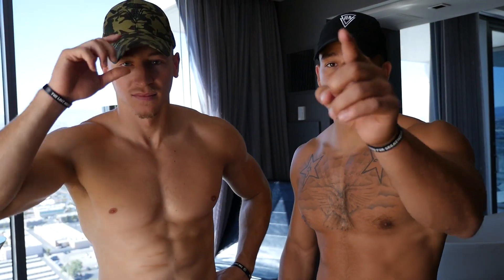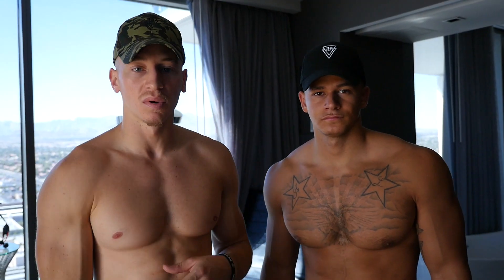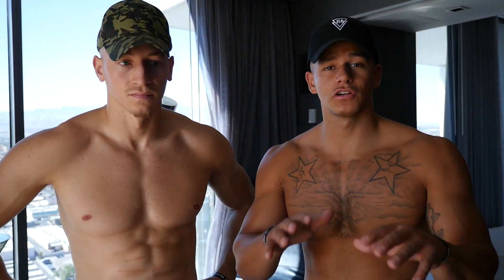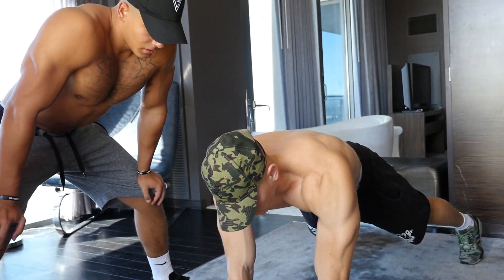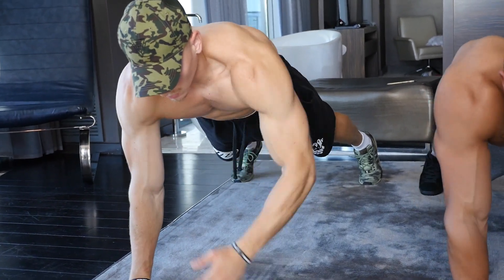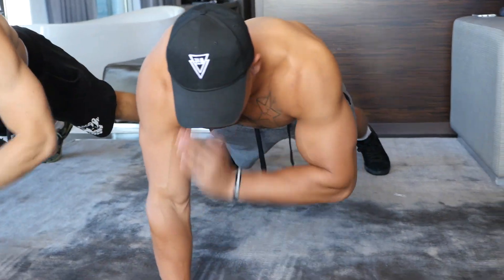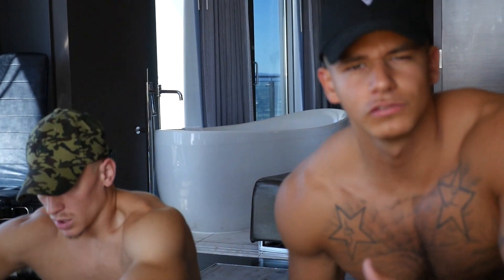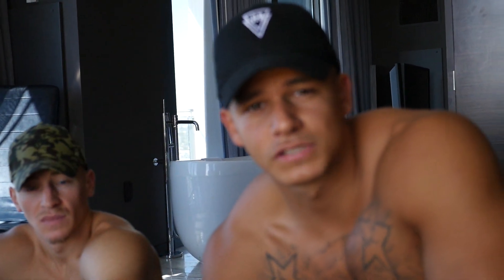5 Minute Home Ab Workout | Ultimate guide to a 6 pack | The Lost Breed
Here's a great 5 minute home ab workout.
Complete exercises A,B,C as a circuit ( Sets of 12 reps on each side) for 3 total rounds.

A) Alternating Shoulder Taps
B) Shoulder to Shoulder Window Wipers
C) Single Leg V-ups

Beats by:
Albin Sahovic